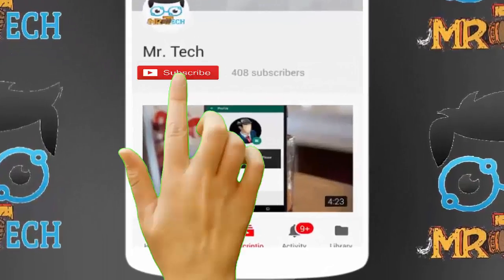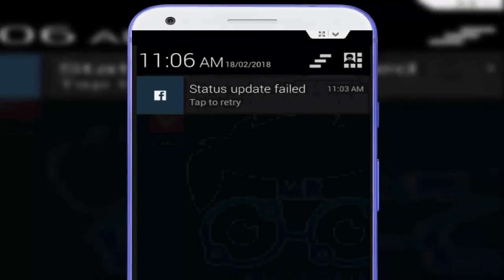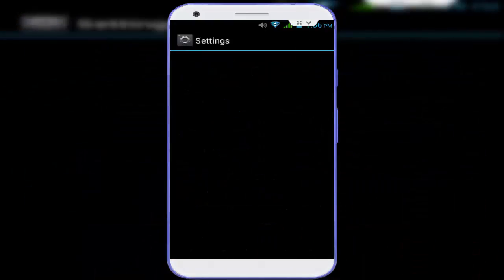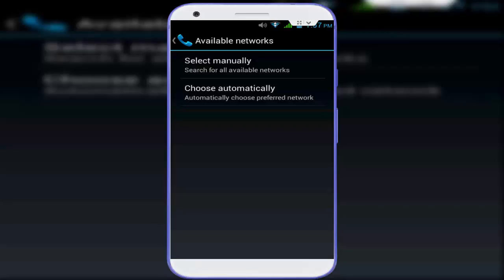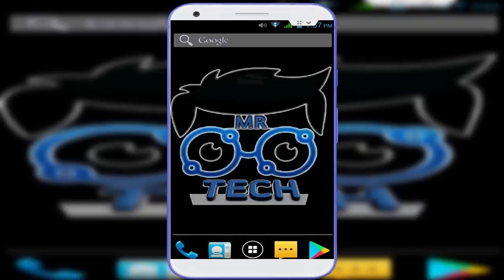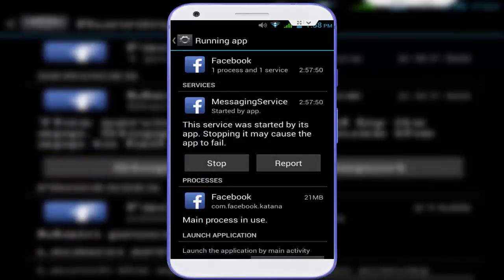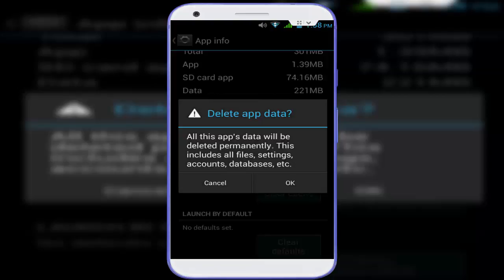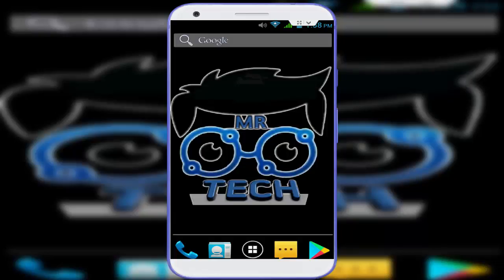How to Fix Facebook Error Status Update Failed Error in Android Device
How to Fix Facebook Error Status Update Failed Error in Android Device 2018
In Android How to Fix Facebook Error Status Update Failed Error